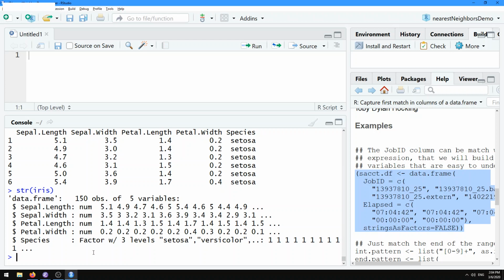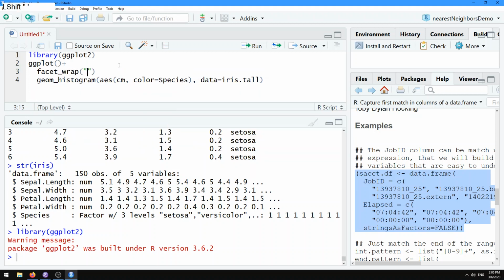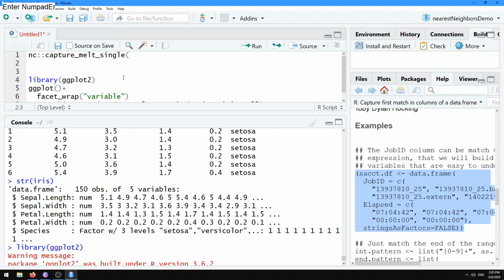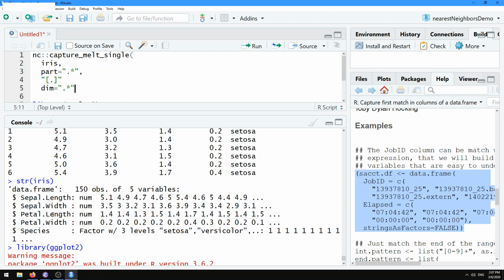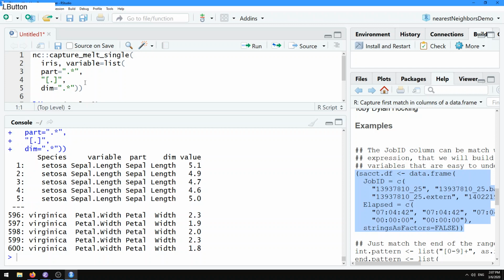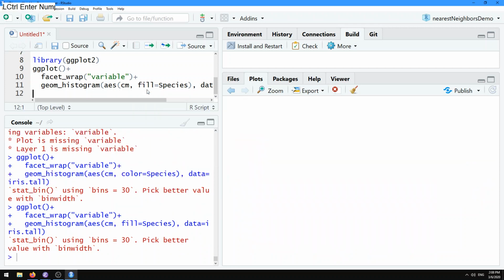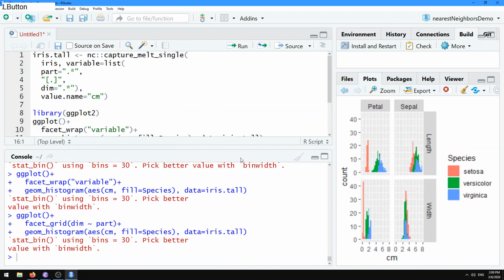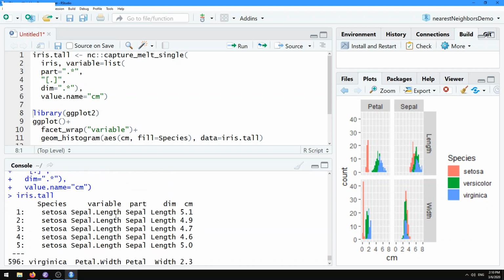nc::capture_melt_single for wide-to-tall reshaping data into a single output column with regex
Part of the series Regular expressions for text parsing and data
reshaping

nc::capture_melt_single can be used to reshape a wide data table (with many columns of numeric data) into a tall data table with more rows (and a single column of numeric data). Example: reshaping the four numeric columns in the iris data set into a single numeric column that would be useful for making a histogram using ggplot2. ".*" for matching zero or more non-newline characters, "[.]" for matching a period, value.name argument for specifying  name of column with reshaped data in the output. Visualization using ggplot, geom_histogram, facet_wrap, facet_grid.